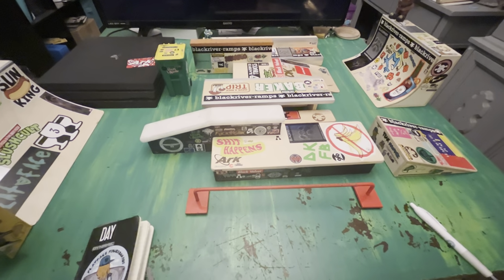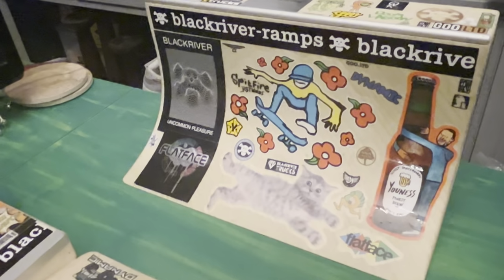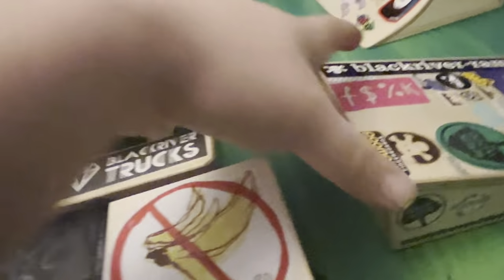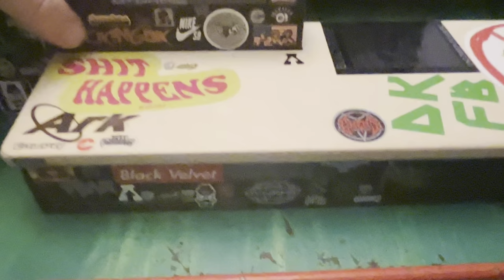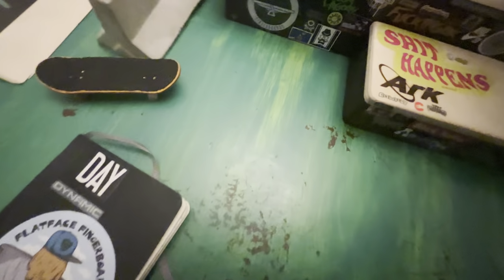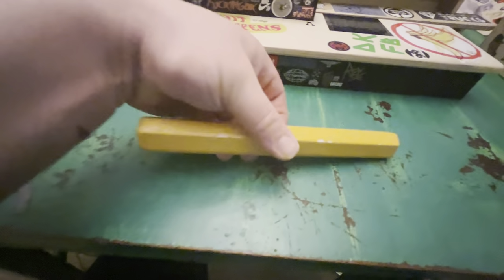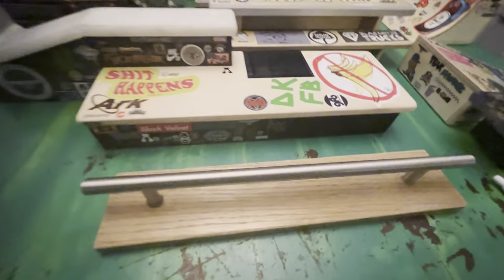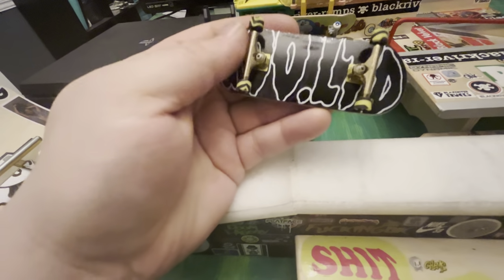Fingerboard Obstacle and Ramps 2/2022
BlackRiver Ramps Ark Ramps.
Every ramp and obstacle in my collection.